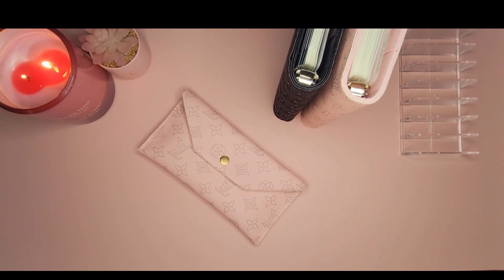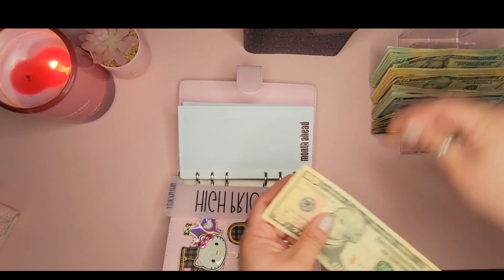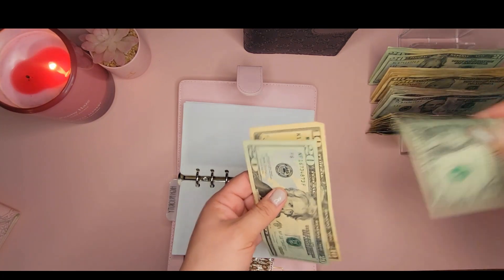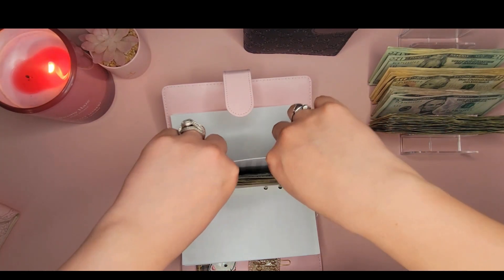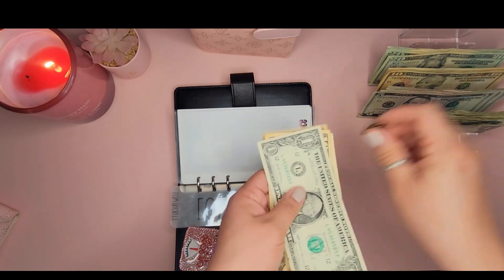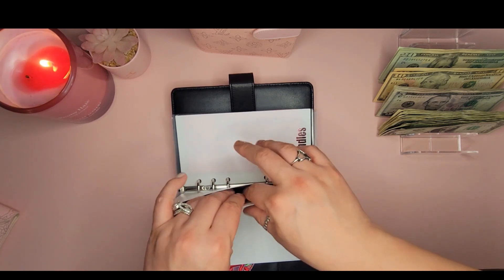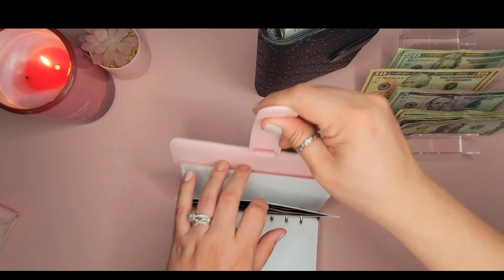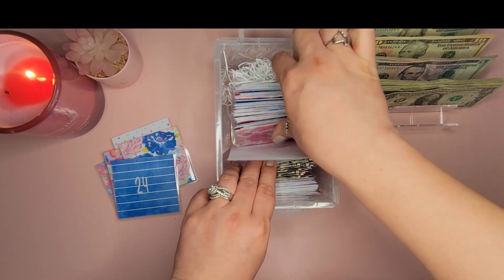Cash Stuffing March Paycheck #2 | Sinking Funds